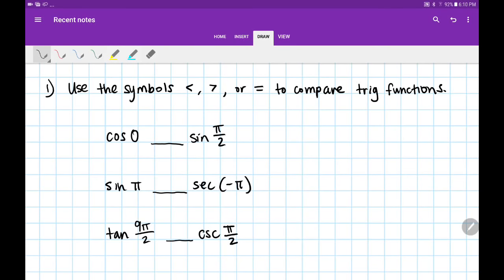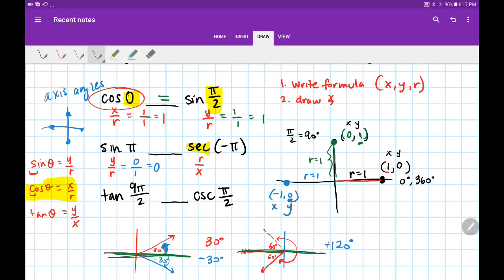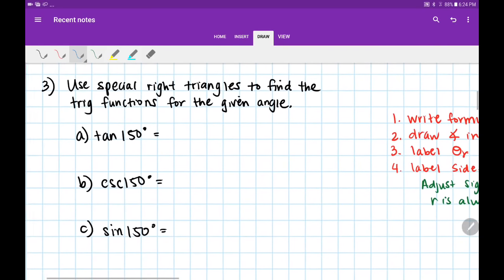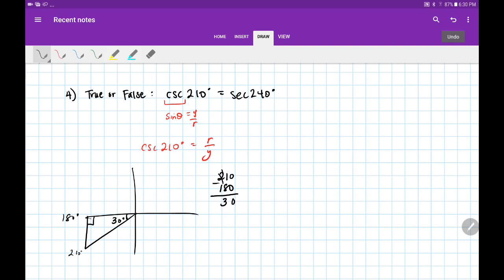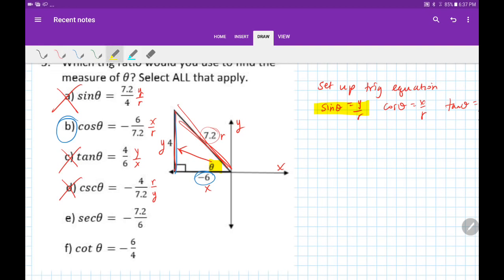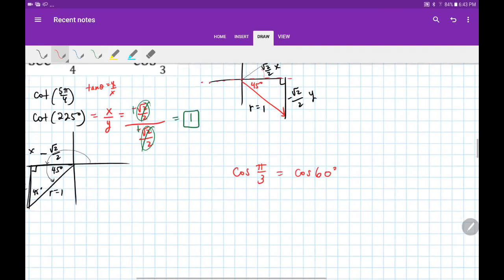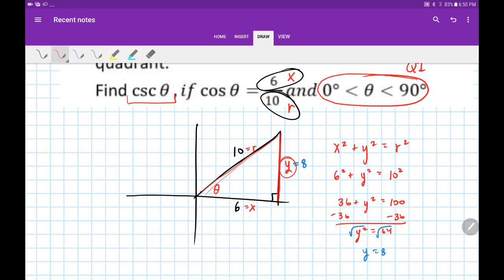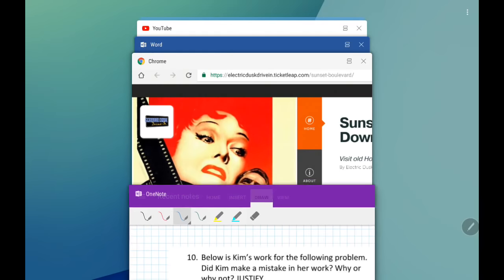Algebra 2/ Trigonometry Unit 8 Review Guide